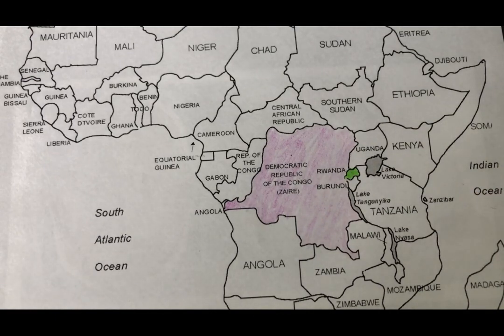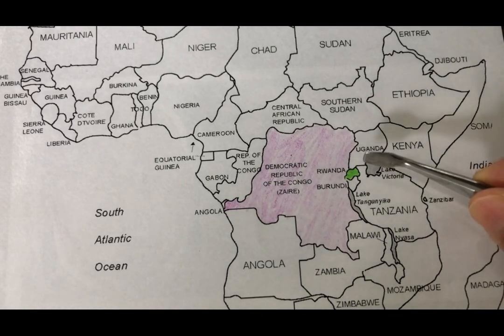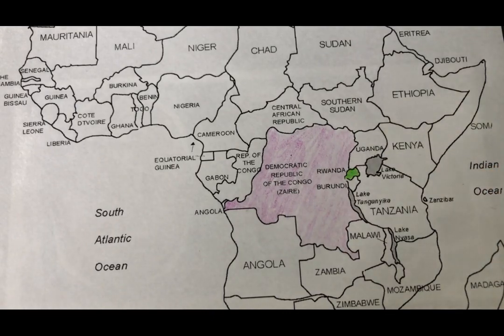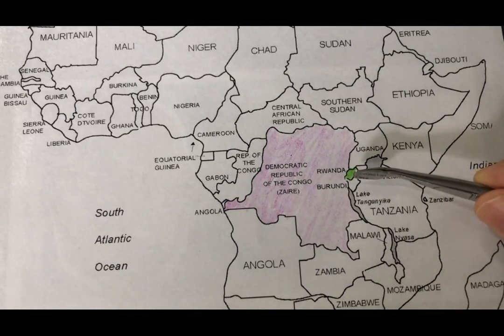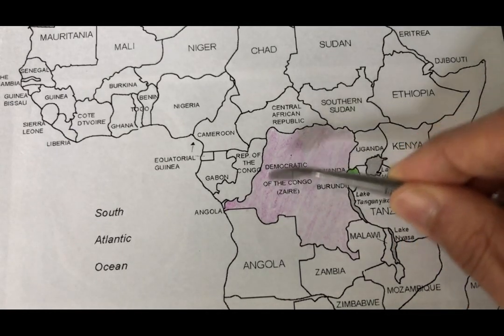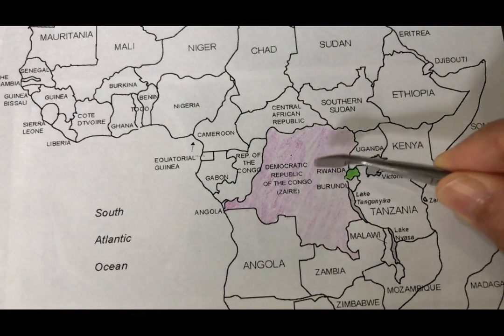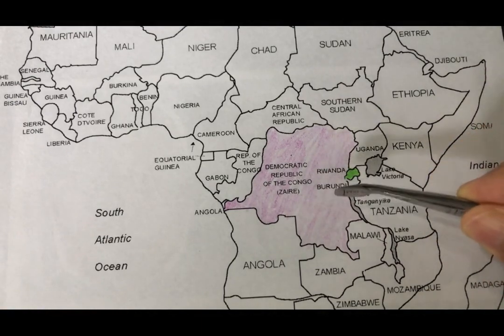Mobutu, Katanga & the Congo Wars (story)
Democratic Republic of Congo (Zaire) plagued by ruthless dictator Mobutu whose entanglement with ethnic civil war in neighboring Rwanda promoted 1994 Rwandan genocide of minority Tutsis in hands of majority Hutus and led to 1st Congo war that ultimately led to ousting of Mobutu and set the stage for a more widespread 2nd Congo war which is regarded as the deadliest since WW2. Also I share with you a side story about brief succession of southern Congo province of Katanga from DRC under Moise Tshombe (opportunist businessman turned politician) which lasted only 2.5yrs. A lot of tragic history...

1. Zaire 1977 10 Zaires p23b (blue) with President Mobutu, leopard, and flag with hand-holding-torch.

2. Katanga 1961 10 Francs p5s (specimen) with President Moise Tshombe and Elisabethville (Lubumbashi) National Assembly building.